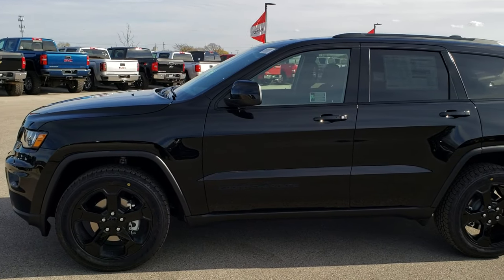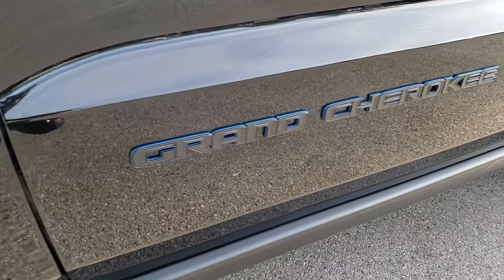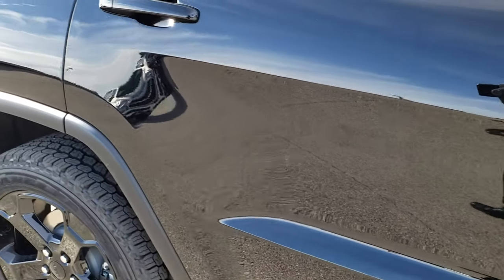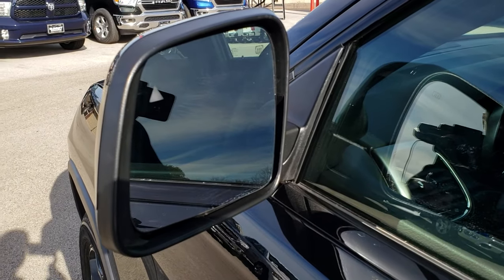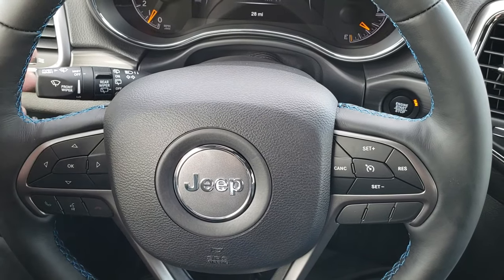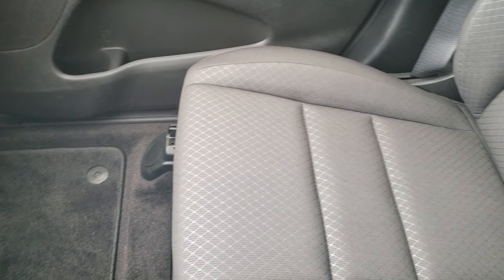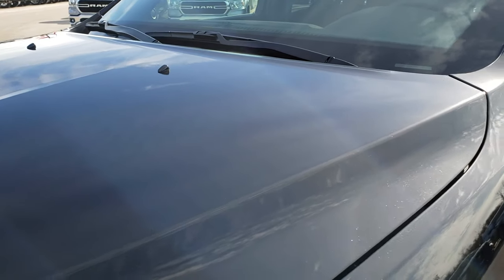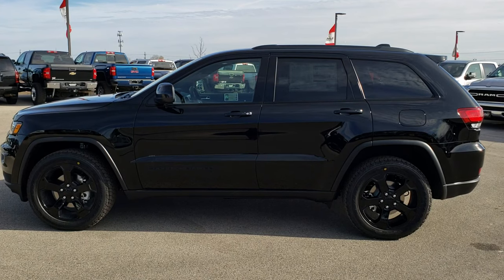2019 JEEP GRAND CHEROKEE UPLAND LAREDO PACKAGE WALK AROUND REVIEW FOND DU LAC 9J142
We did a walk around review of this 2019 Jeep Grand Cherokee Upland Laredo.

STOCK:
PRICE: $
MILES:
MAKE:
MODEL:
VIN:
LOCATION: FOND DU LAC OSHKOSH WISCONSIN, 54937 TRUCKS ON 41